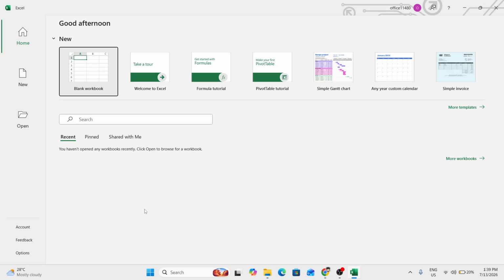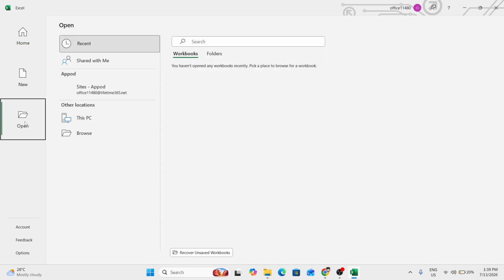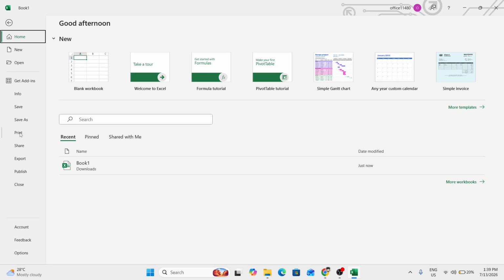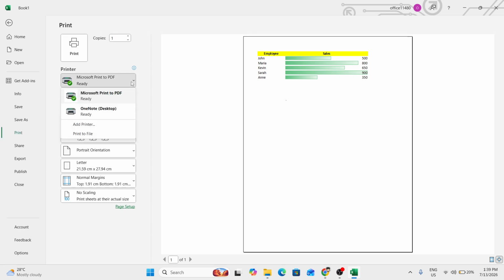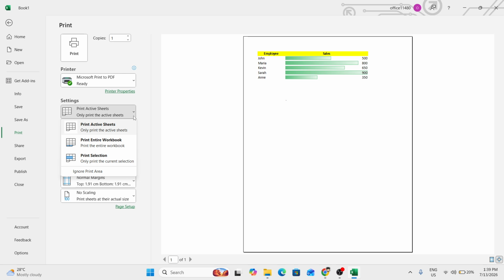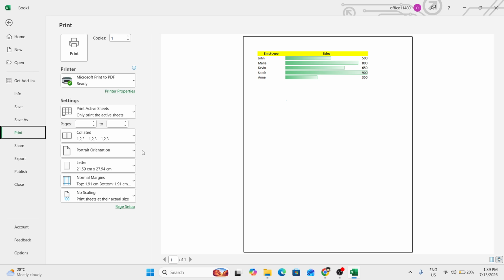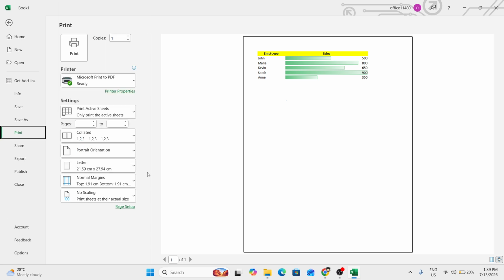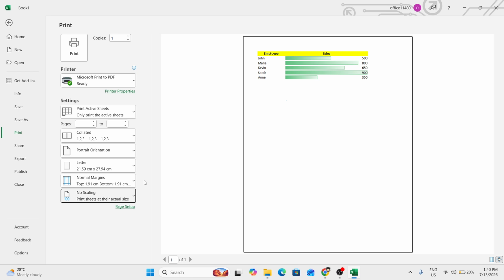How to print in Microsoft Excel (Step By Step 2026)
How to print in Microsoft Excel